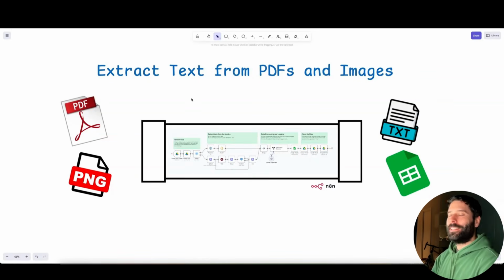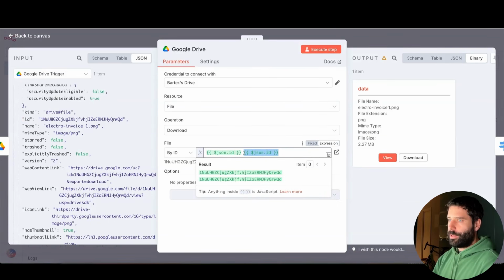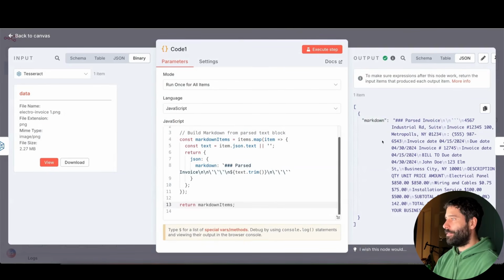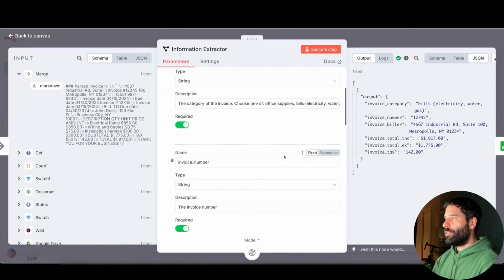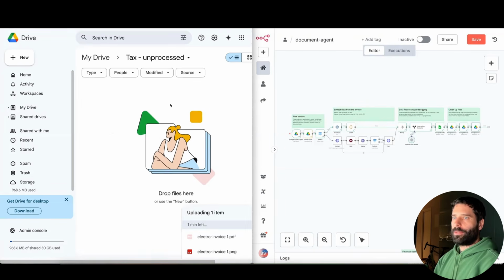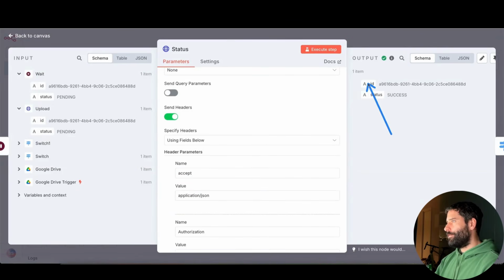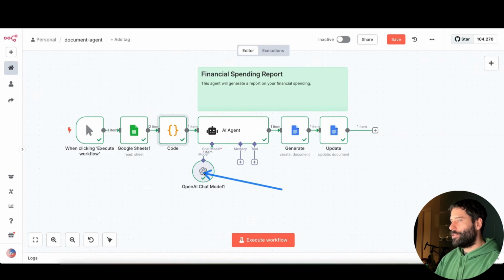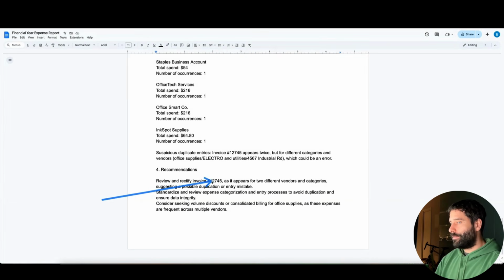This AI Extracts Text from PDFs and Images in n8n (free template)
This AI Agent will extract text from invoices, contracts, & 99% of other documents so that you can have structured data.